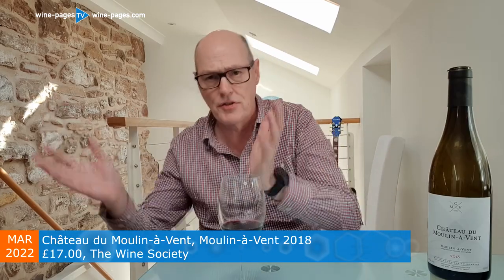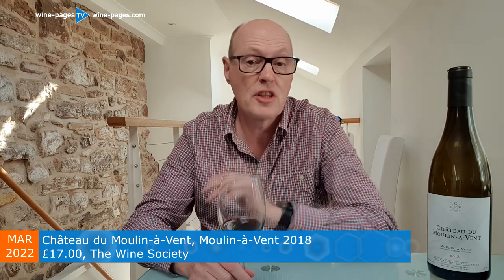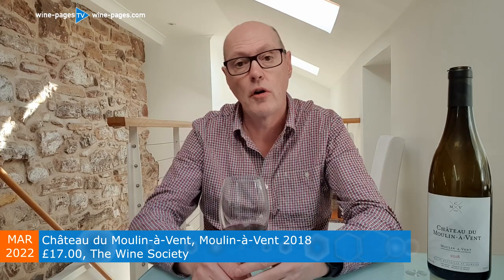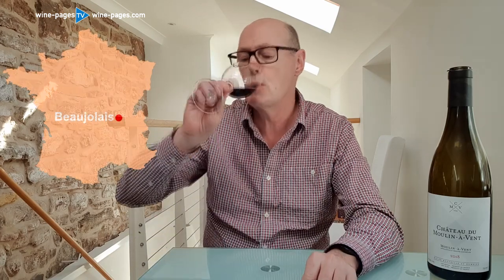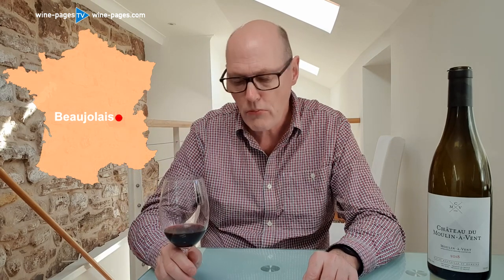Review of Chateau Moulin a Vent, Cru Beaujolais 2018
Every Monday Tom Cannavan of wine-pages.com chooses a new wine of the week. For 28th March 2022 the Chateau Moulin a Vent, Moulin a Vent Cru Beaujolais from France 2018 is his choice